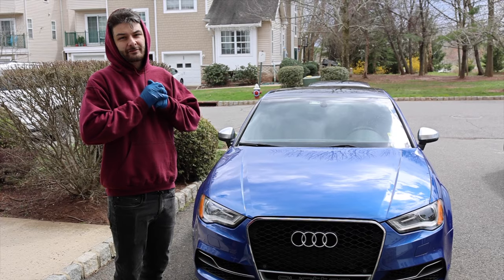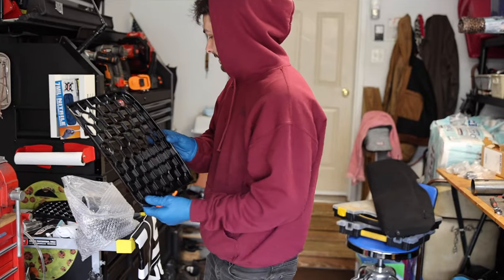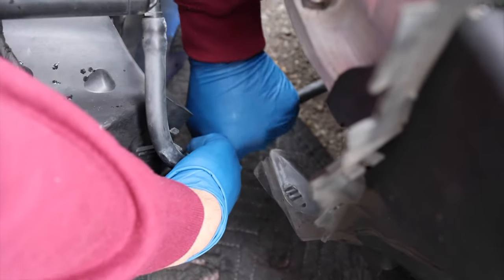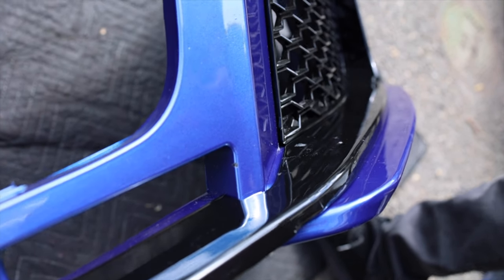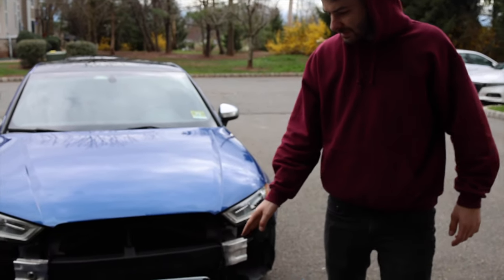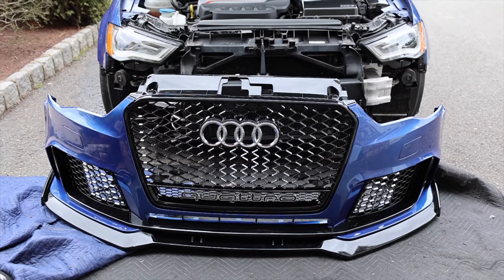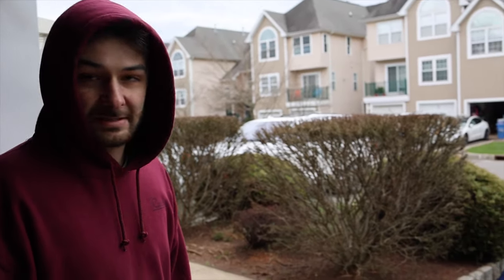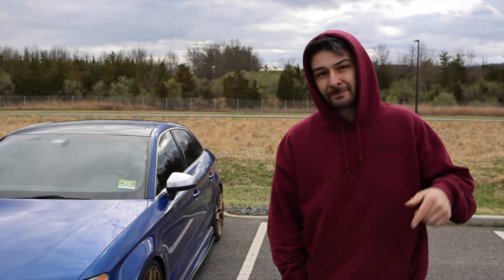Audi RS3 BK Motorsports Bumper Looks INSANE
In today's video we ended up converting my 2016 8v Audi S3's bumper from the stock boring one to the Bk Motorsports RS3 bumper conversion kit! This bumper is a direct oem style fit that's all plug and play. Also we paired this bumper with an RS3 style grille. This is a easy tutorial on how to remove and replace your audi s3 or a3 bumper.

Where we got the bumper from!